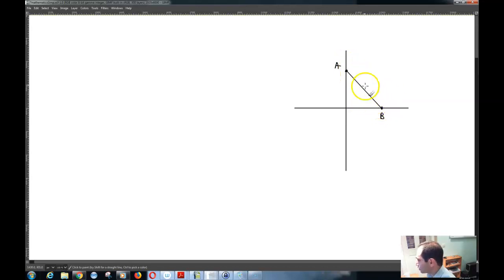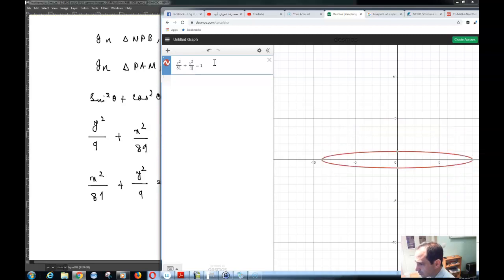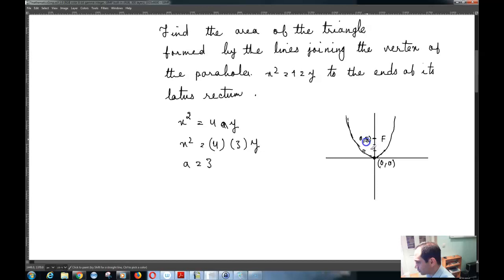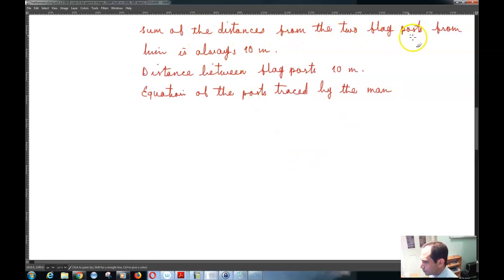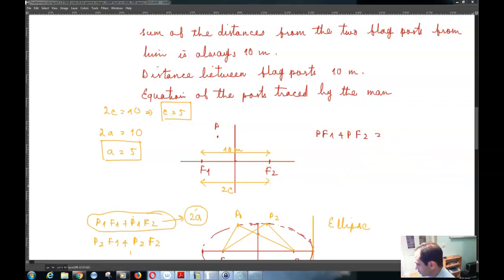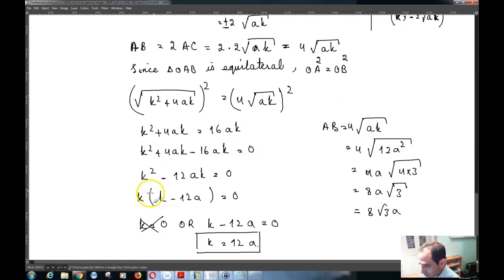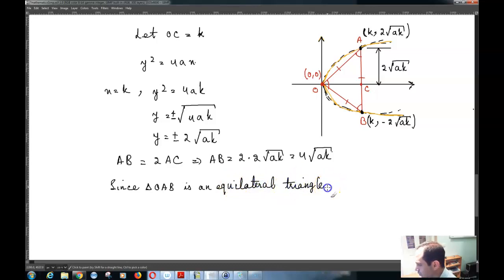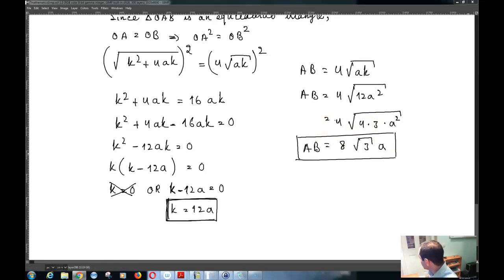Miscellaneous Exercises - Part 2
NCERT Mathematics – Class 11 – Chapter 11 – Conic Section - Miscellaneous Exercises on Chapter 11